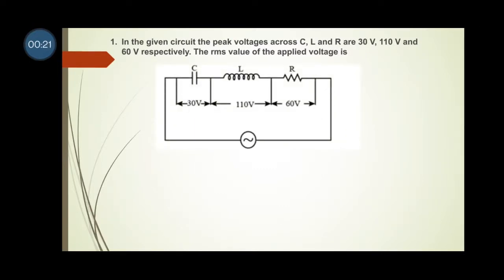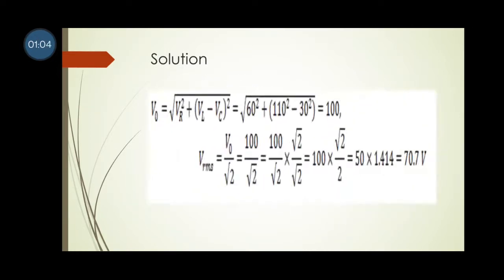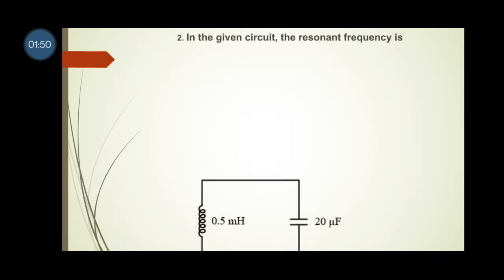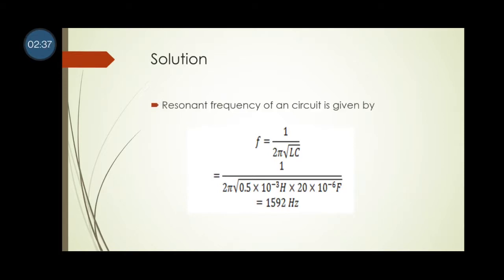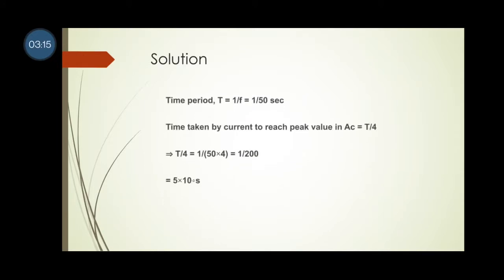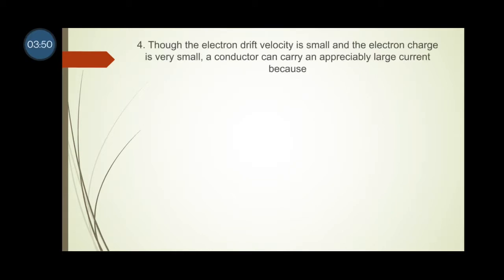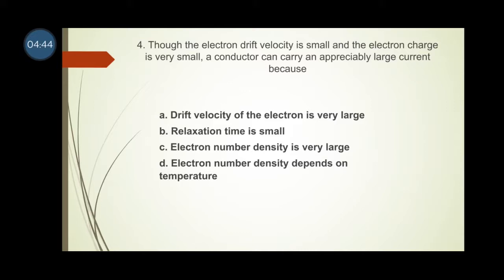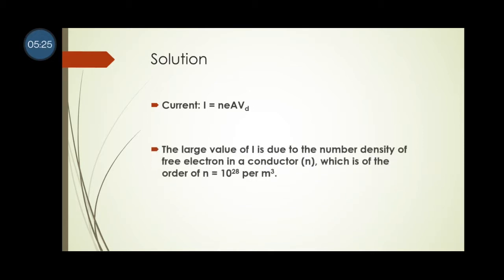Current Electricity Problems by Prof. Rashmi Adoor